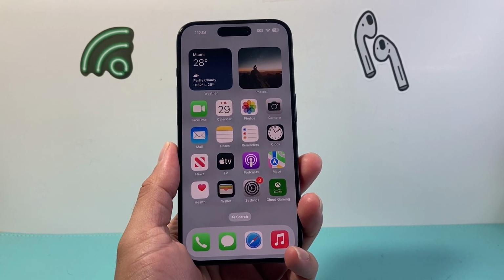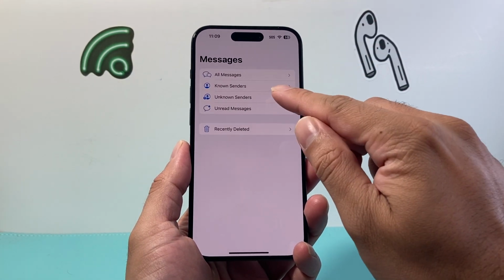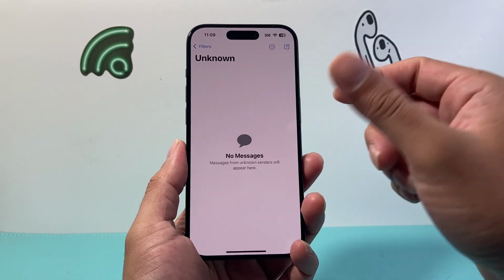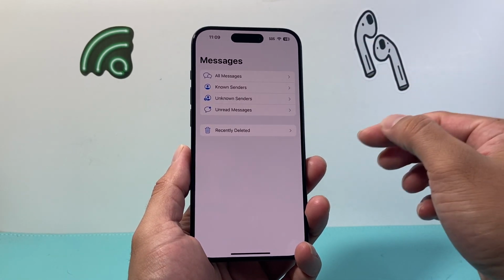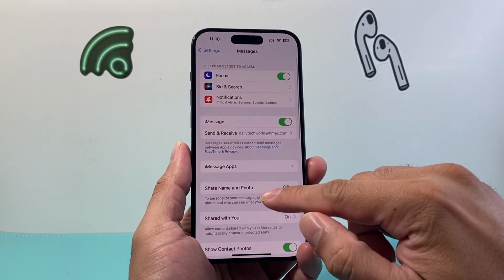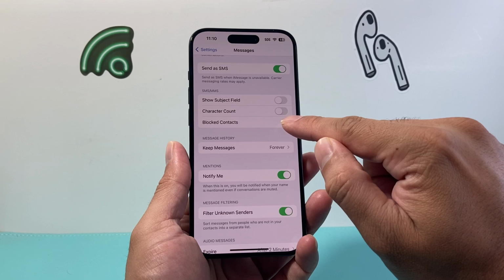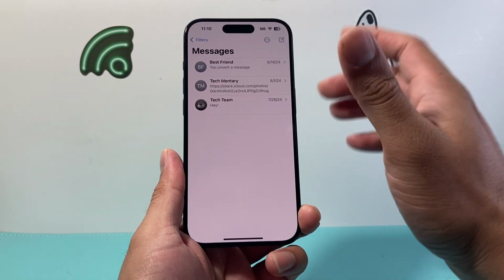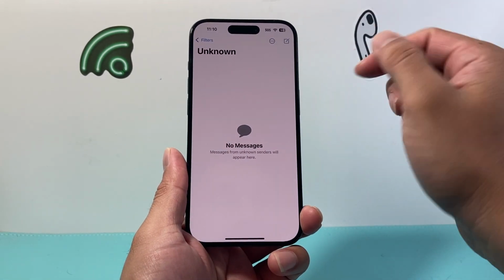How To See Blocked Messages in iPhone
In this video I'll explain how blocked messages work on iPhone and how to check blocked messages in iPhone!